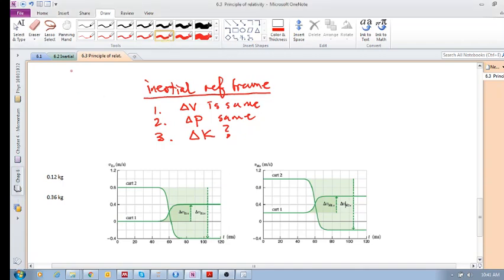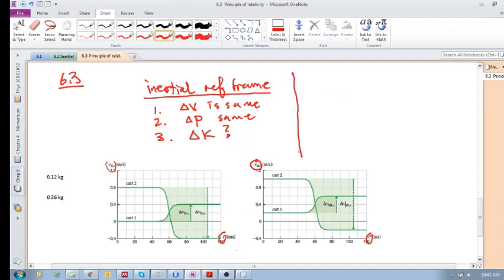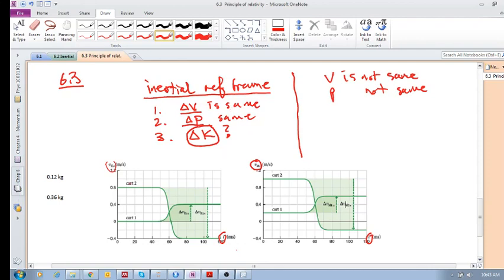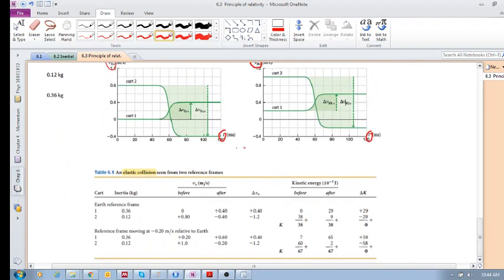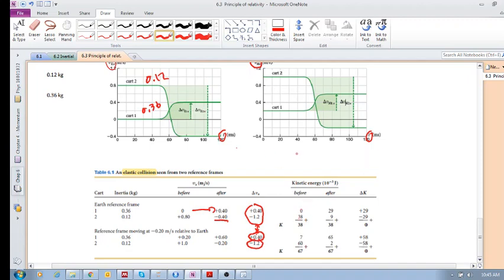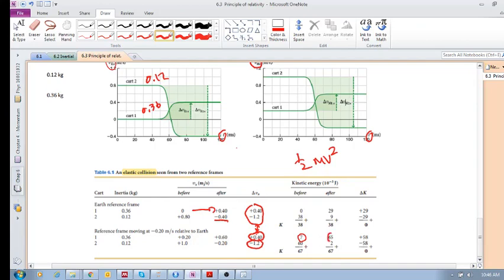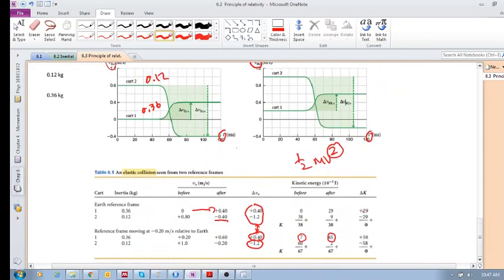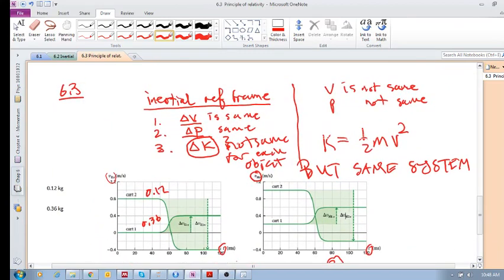Chap 6.3 Principle of relativity (c): Kinetic energy